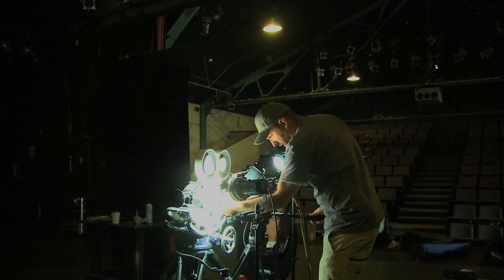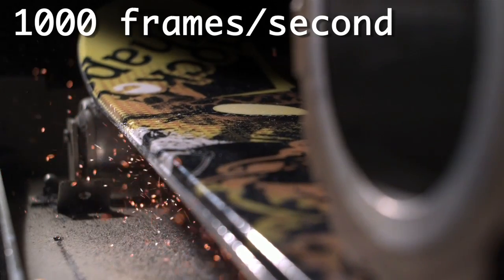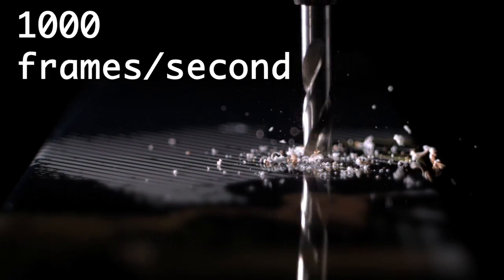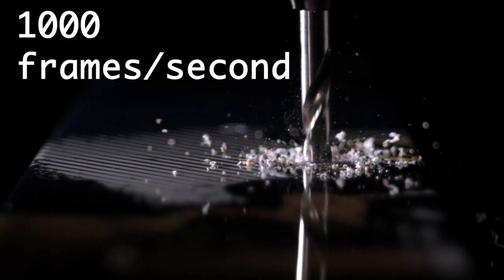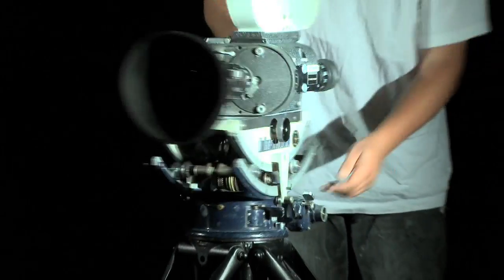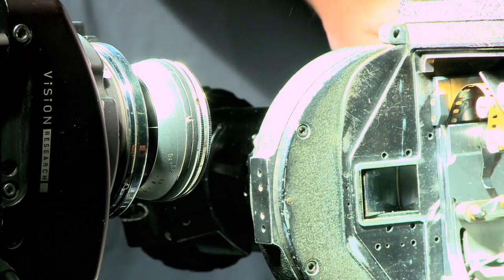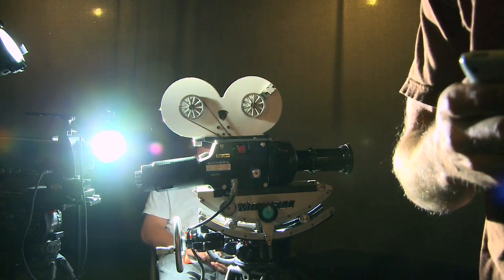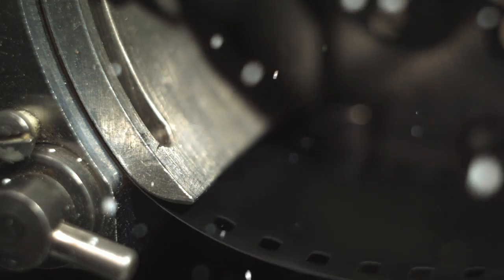"The Making Of..." The Way I See It Episode 3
Episode 3 of MSP's "The Making Of..." series showcases the people and the equipment behind the opening scene of "The Way I See It." Check out some of the cool stuff we did with the Phantom cam!